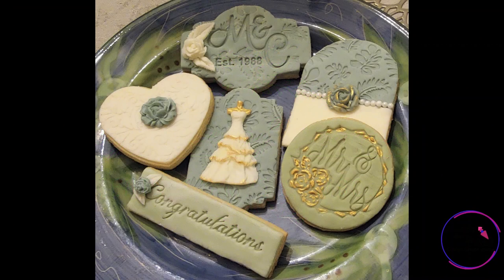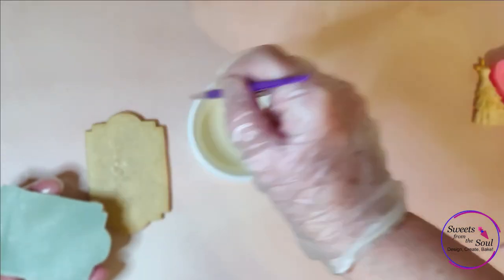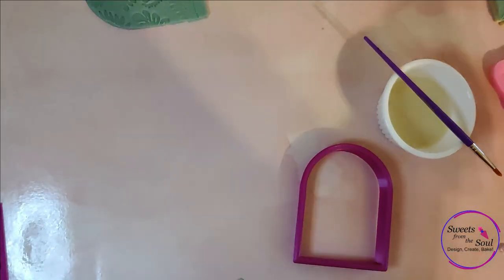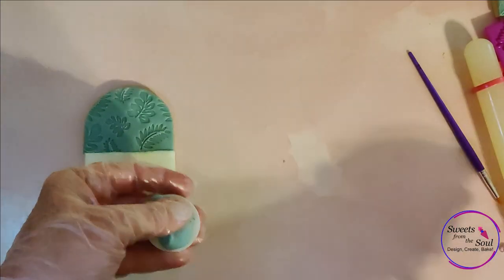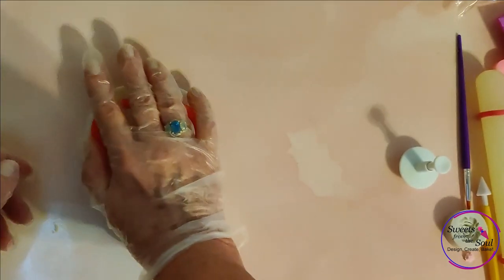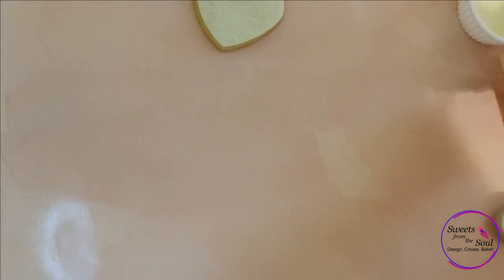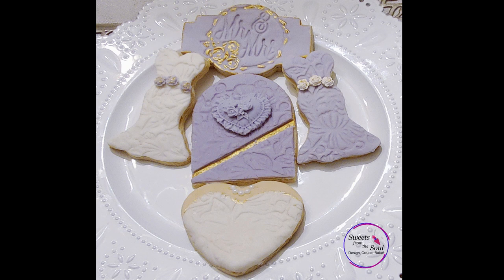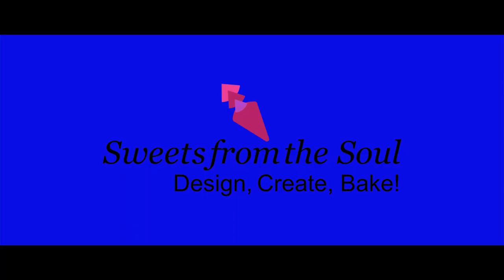Wedding Fondant Cookie Set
Sweets from the Soul has a wide selection of fondant tools to create wonderful texture and embellishments for cookies, cupcakes toppers, and cakes.  In this video, you will see just how easy it is to decorate a set of cookies for a wedding or anniversary party using our great tasting fondant recipe.  Pick up all of the tools you will need to create this set at sweetsfromthesoul.com.

Mr. and Mrs. Wreath Fondant Embosser